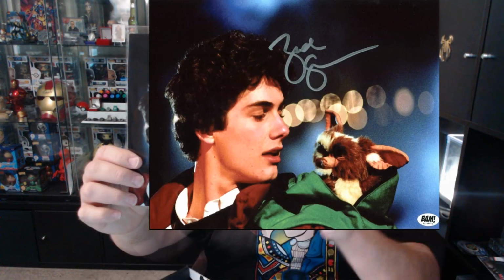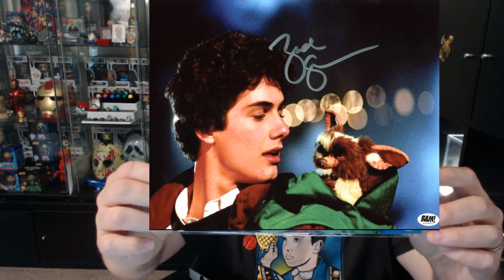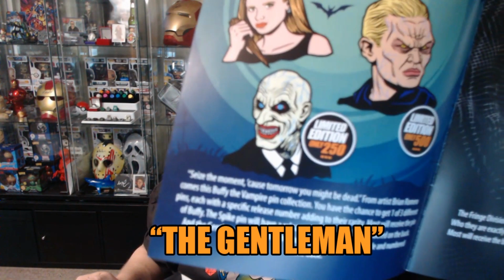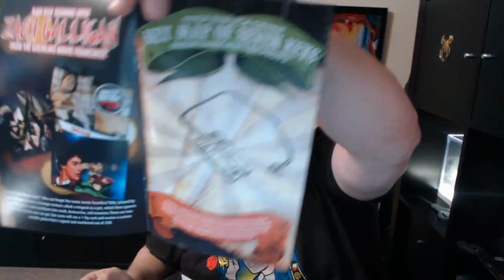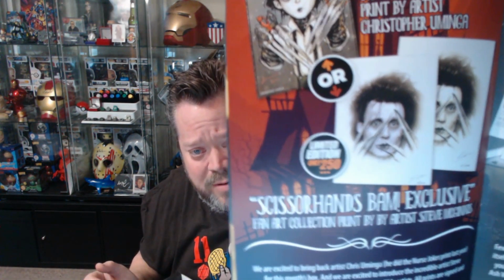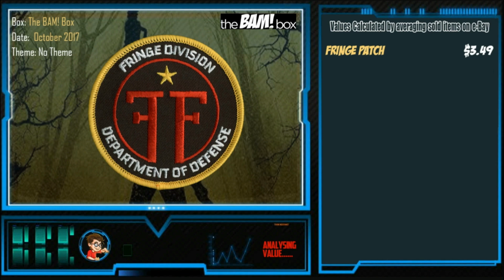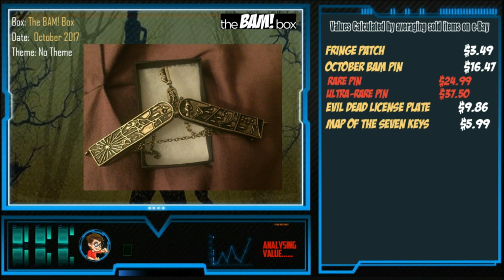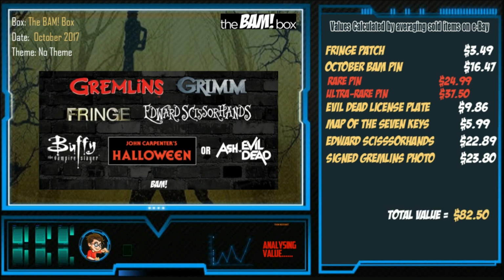The BAM Box! - October 2017 - Fringe - Gremlins - Buffy - GRIMM - & More! Plus Value Check!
The Bam Box October 2017 Unboxing!   Fringe, Grimlins, Buffy and more!

Another awesome BAM box! This time it's the Halloween edition for October 2017.  I know I carry on about how great Bam Box is, and that's because I'm an autograph and prop collector and this box has exactly what I enjoy.   Bam Box always has great value and is worth quite a bit more than we pay for it.  If you haven't already, I suggest you sign up for a month and give it a try!